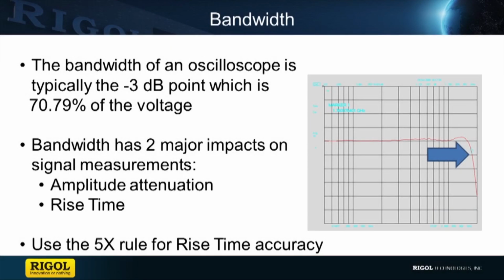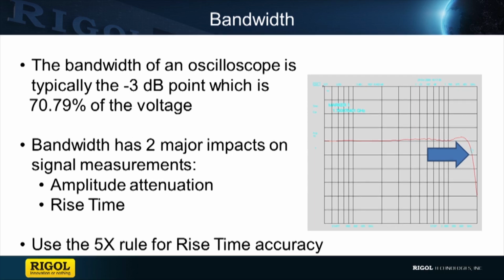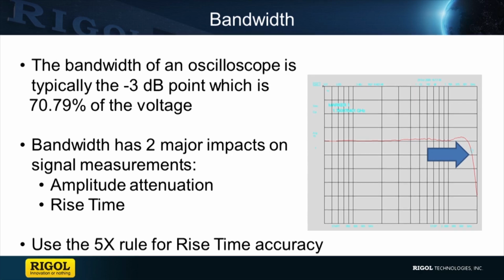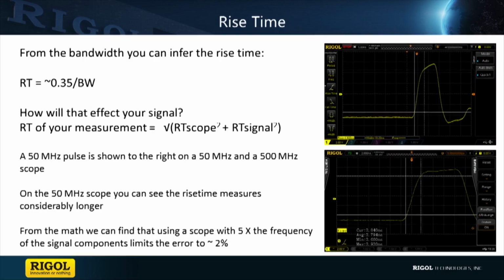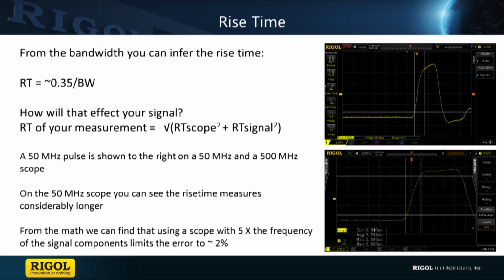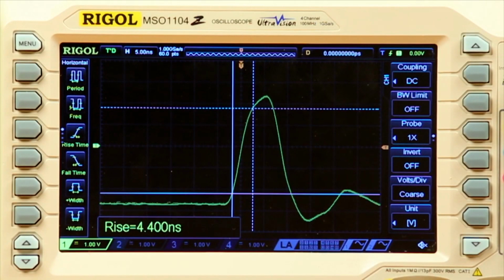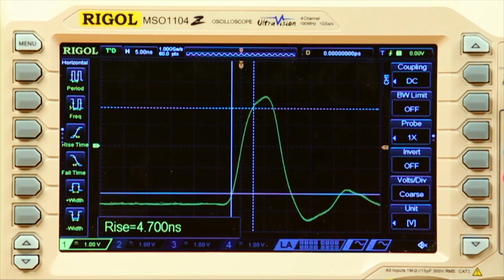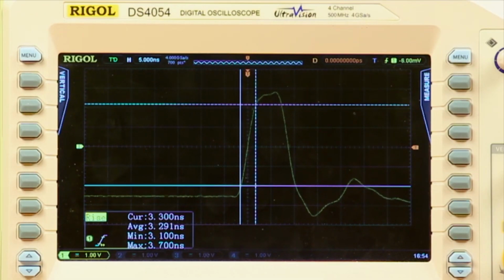RIGOL - What Does Bandwidth Mean?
A basic concept in determining what scope you need is understanding the key performance characteristic of an Oscilloscope, Bandwidth.   Selecting proper Bandwidth insures reliable and accurate measurements.